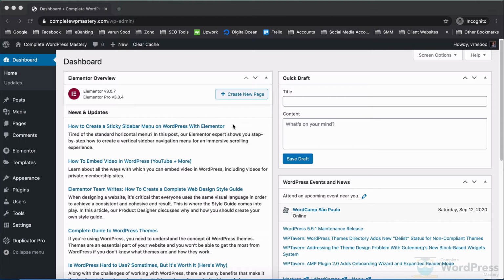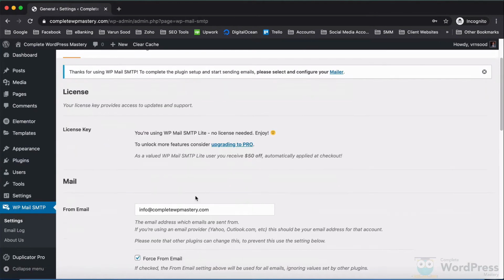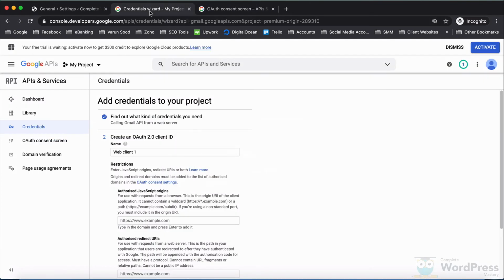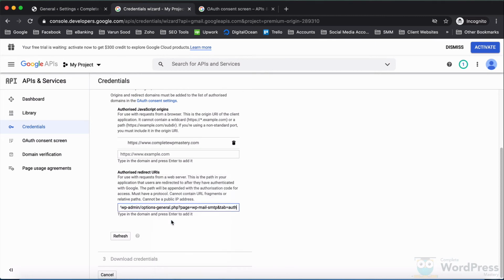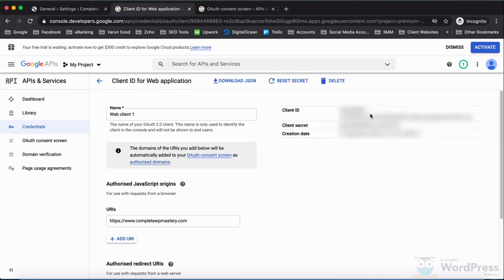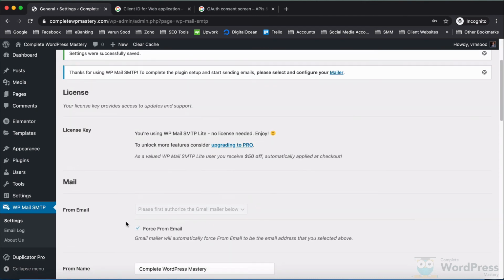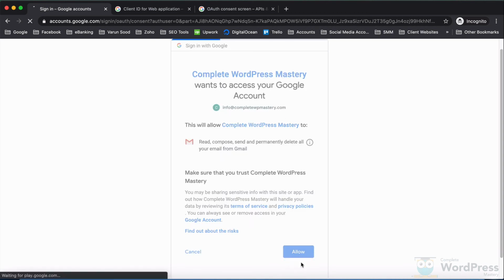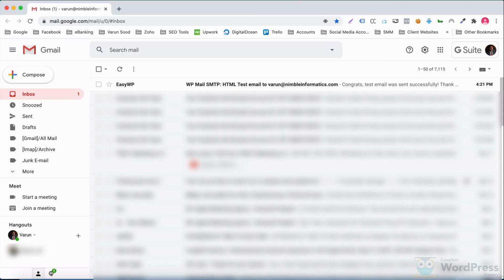Video 18 - Installing WP Mail SMTP